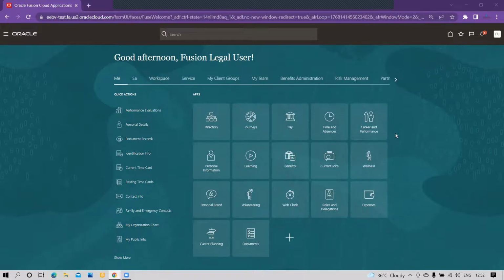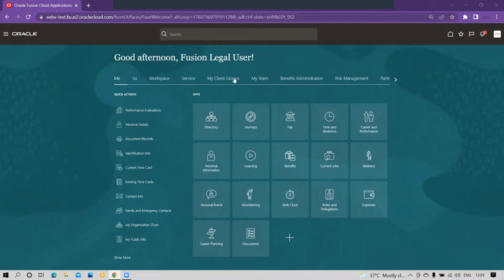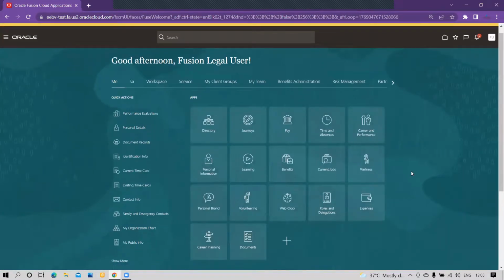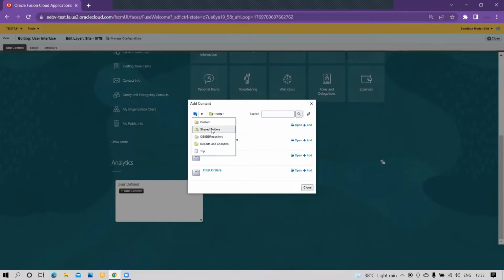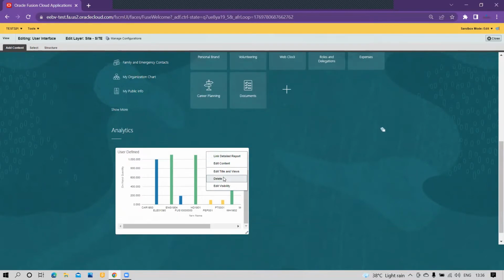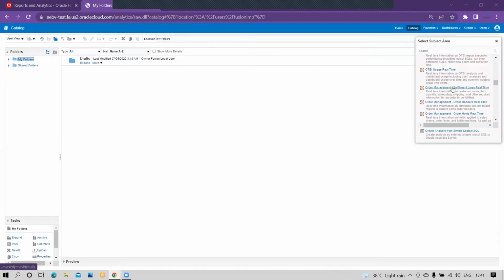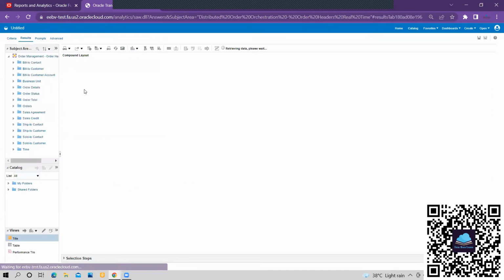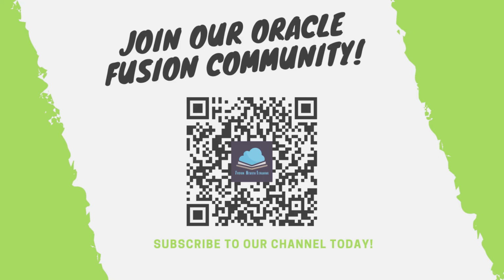Oracle Fusion Infolets: A Step-by-Step Guide to Creating Infolets from Scratch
Are you tired of manually searching through piles of data to get the insights you need? Look no further than Oracle Fusion Infolets! In this comprehensive guide, you'll learn everything you need to know about creating Infolets in Oracle Fusion, from start to finish. With our easy-to-follow tutorial, you'll be able to build customized Infolets that deliver real-time analytics and reports on the data that matters most to your business. Say goodbye to manual data hunting and hello to smarter, more efficient decision-making. Check out our tutorial now and become an Oracle Fusion Infolets master!

In this video, We learn how to create infolets with end-to-end setup and required configurations.

Infolets enable users to view and interact with high-level, essential information generated from different sources so that they can quickly assess where to direct their attention. Service Administrators create, redesign, delete, and assign permissions to infolets.

Infolets:
An infolet is a self-contained, interactive box-shaped container used to display information using text and charts. Infolets are interactive and use progressive disclosure to display high-level, aggregated, essential information for quick consumption at a glance, and then can be acted upon as needed. Infolets can be flipped and resized to display up to three charts or sets of values.

How to use New OTBI USAGE AND PERFORMANCE SUBJECT AREAS in Oracle Fusion